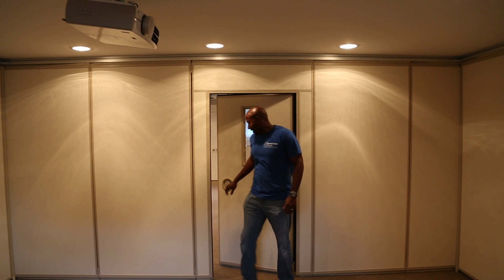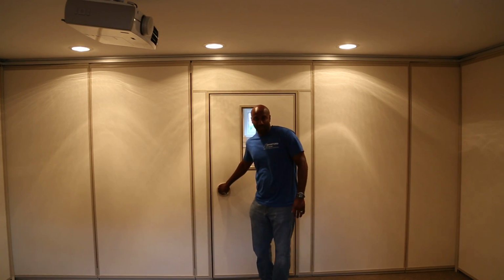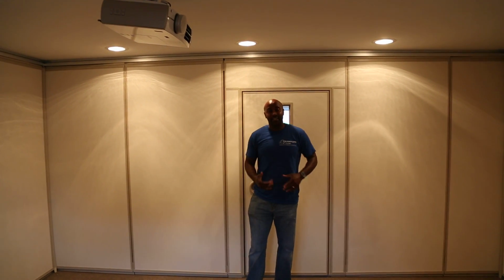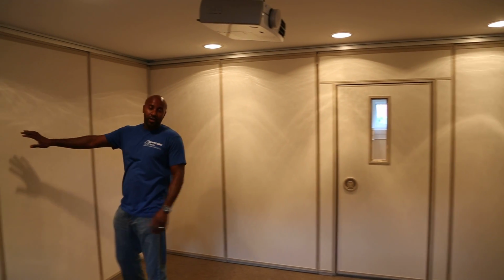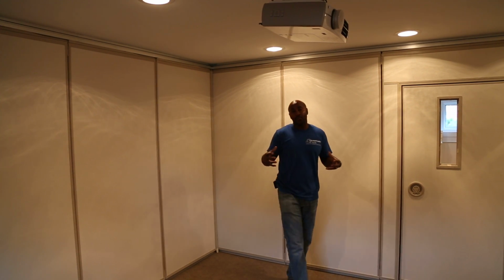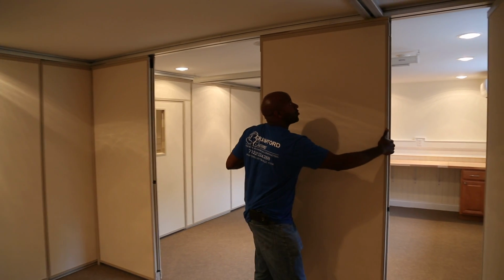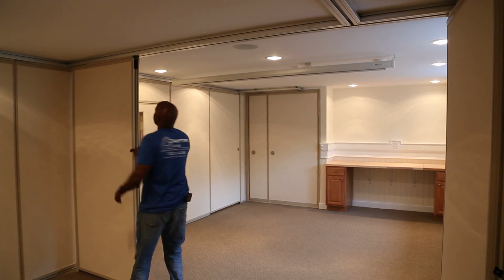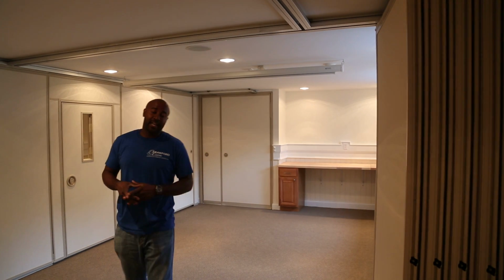Church Final Video Rooms